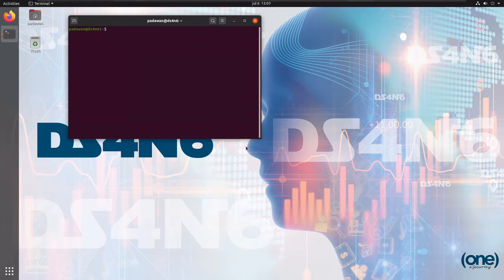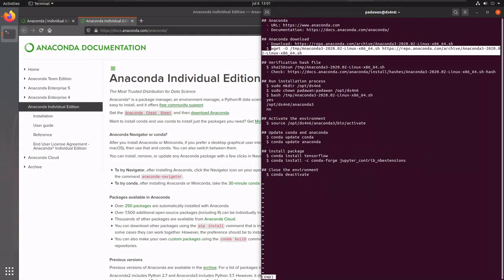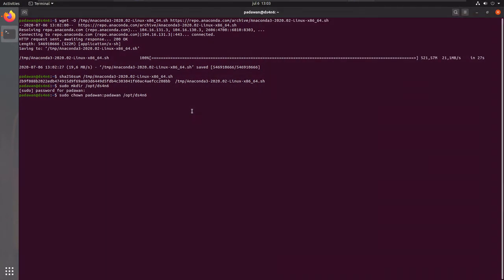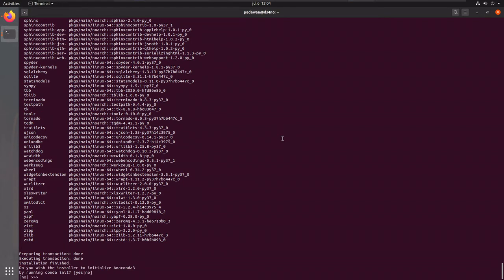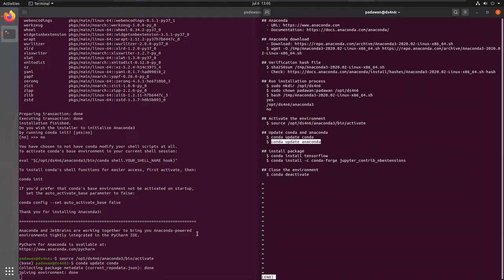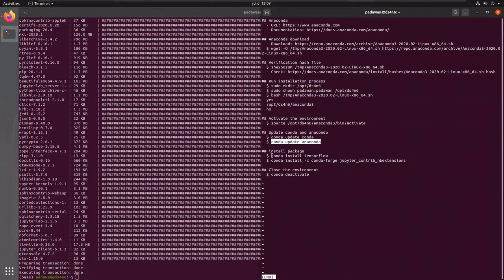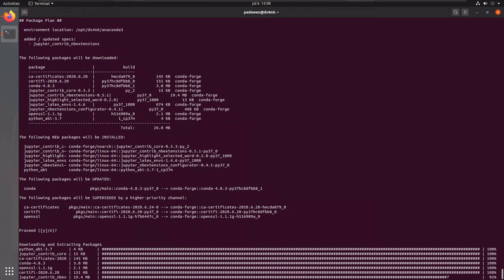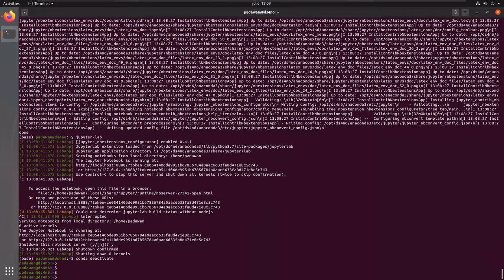Anaconda toolkit installation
Fast and simple video tutorial about how to do to the installation of the Anaconda toolkit to use data science and machine learning open source libraries and packages for digital forensics investigations and incident response.